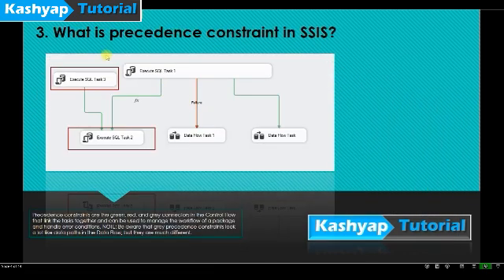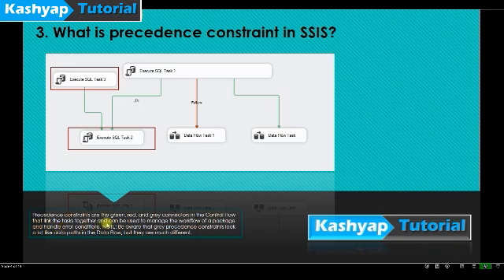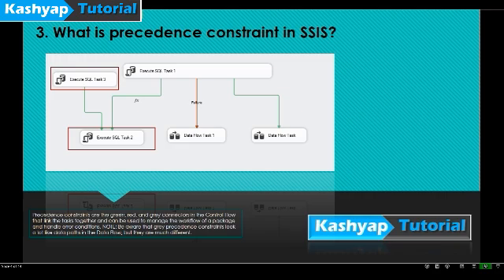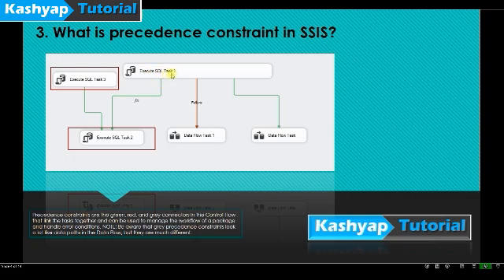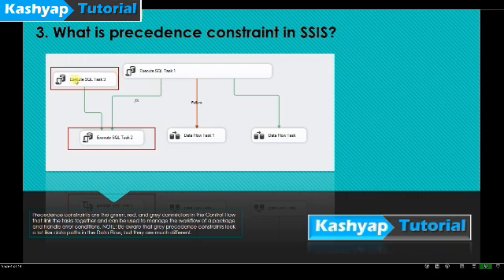SSIS Interview questions and answers Part 1